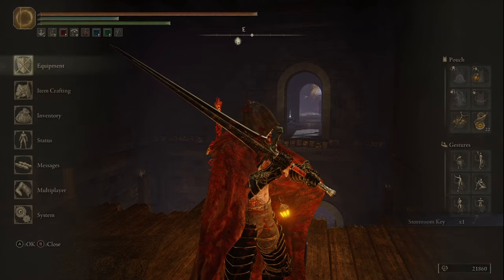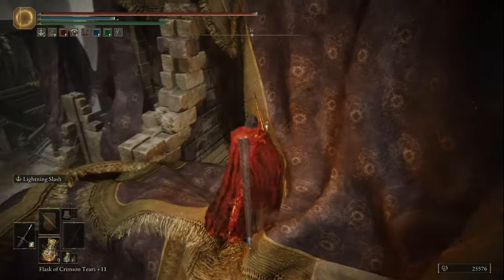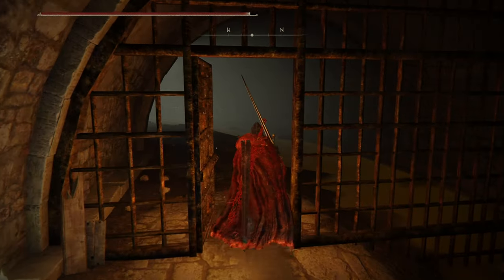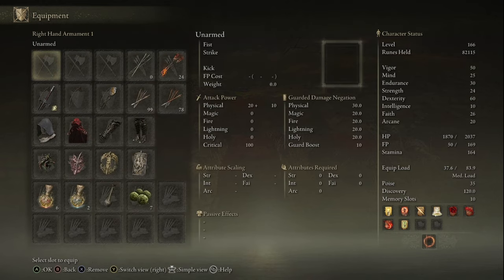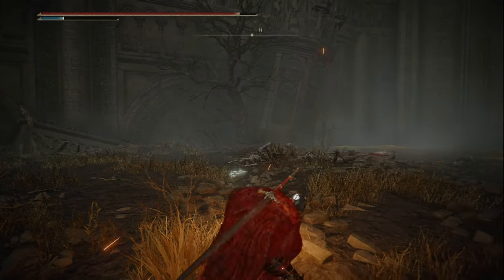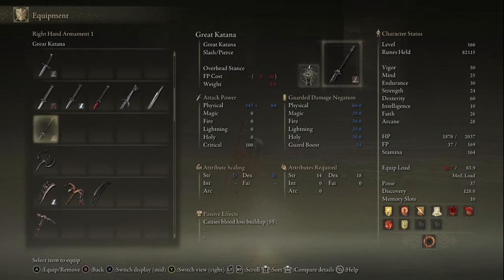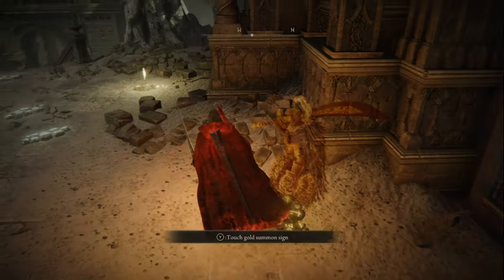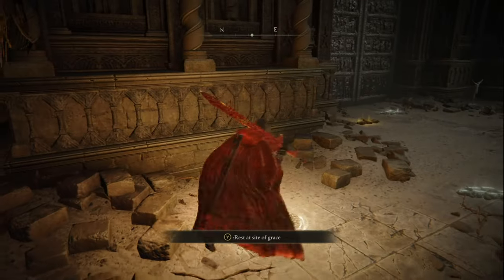Elden Ring SOTE (PC 2024) - Lets Play 6 Small Private Altar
Mini7rip 7rip GameVideos EldenRing SOTE eldenringshadowoftheerdtree GAMES Elden Ring Shadow of the Edtree Gameplay.

Welcome to my official gameplay series of Elden Ring Shadow of the Edtree Let's Play.
PC gameplay, first impressions, cutscenes, cinematics, ash of war, boss fights. This video series will contain Shadow of the Edtree gameplay livestreamed and recorded.

   Shadow of the Edtree:

The Land of Shadow. A place obscured by the Erdtree.
Where the goddess Marika first set foot.

A land purged in an unsung battle.
Set ablaze by Messmer’s flame.

It was to this land that Miquella departed.
Divesting himself of his flesh, his strength, his lineage.
Of all things Golden.

And now Miquella awaits the return of his promised Lord..

KEY FEATURES:

   Guided by Empyrean Miquella, players are beckoned to the Land of Shadow, a place obscured by the Erdtree where the goddess Marika first set foot.

In these strange new lands, players discover the dark secrets of the world as they meet others who follow in Miquella’s footsteps with ulterior motives.

ELDEN RING Shadow of the Erdtree takes players beyond the Lands Between to explore the Land of Shadow, a completely new world from ELDEN RING.

Players can seamlessly travel back and forth between its vast maps interspersed with diverse situations and meticulous dungeons where menacing enemies roam.

Shadow of the Erdtree adds new weapons, equipment, weapon skills and magic not found in the base game ELDEN RING, along with new enemies, boss encounters and plotlines to further increase players' RPG freedom.

Take on these threats with the new powers you can acquire.